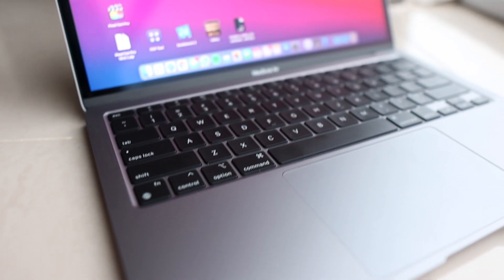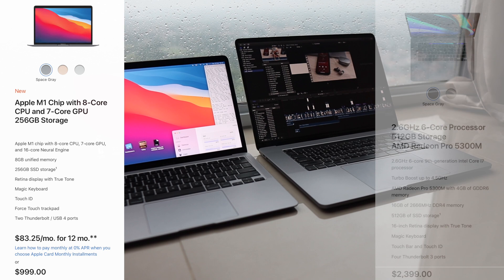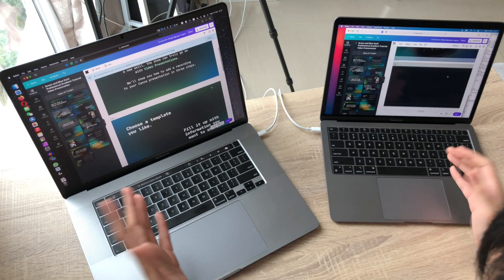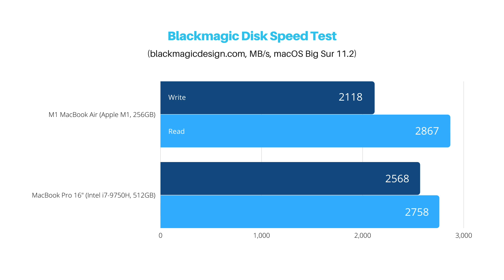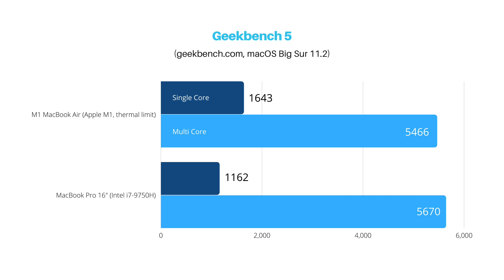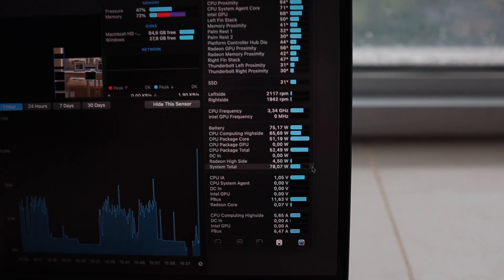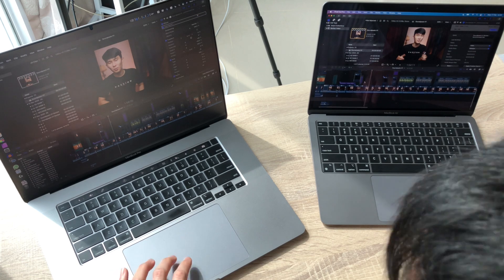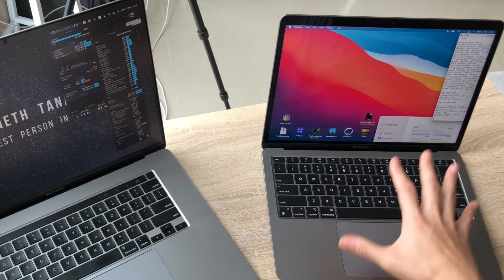Apple M1 MacBook Air BEATS Base MacBook Pro 16”?! - Benchmarks & Thermal Tests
The $999 Apple M1 MacBook Air performs neck-and-neck to my base model $2399 MacBook Pro 16”, can you believe it? I didn’t, until I made this video…

M1 Macbook Air
Amazon

Timestamps
00:00 Intro
00:42 Test Methodology
01:06 Disclaimer
01:25 Browser Tests
03:01 SSD Speed Test
03:42 Zipping files
04:11 Geekbench 5
05:37 Geekbench 5 Compute
06:00 Cinebench R23
07:16 FCP Timeline
08:24 FCP Export
09:10 Unigine Valley
09:44 Temps Reading
10:45 M1 Air vs Pro
11:00 Battery Life
11:28 Conclusion
11:47 Outro

The product(s) reviewed are bought by myself. All of the opinions here are mine.